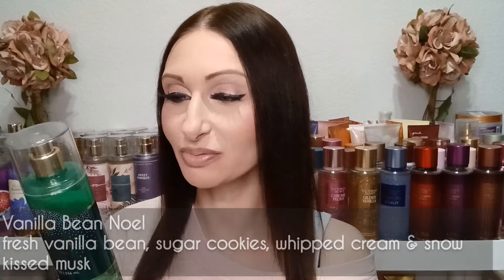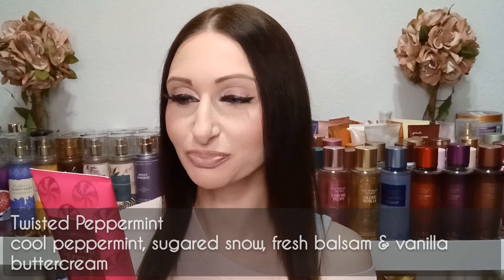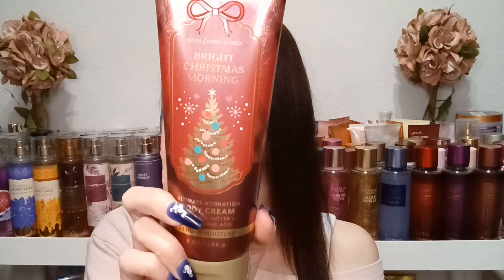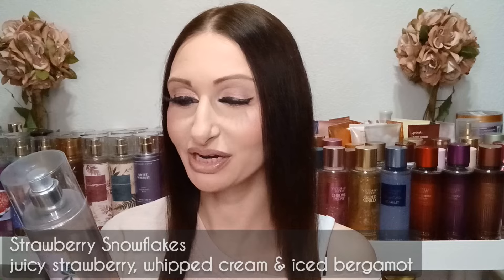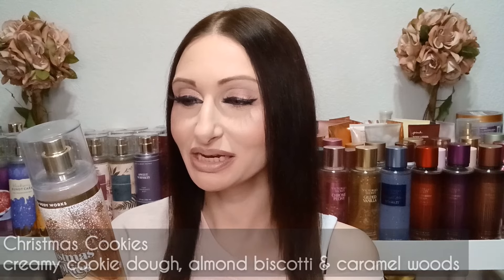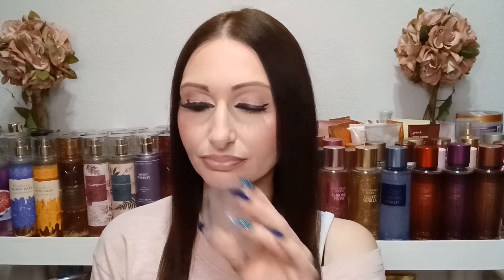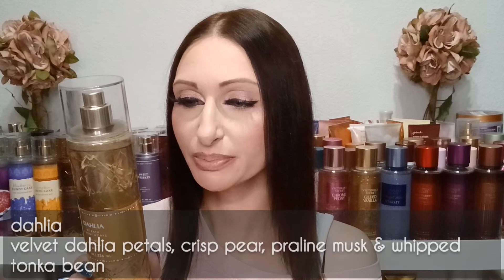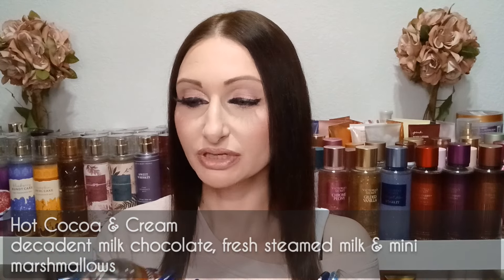TOP ✨️Winter✨️ Fragrances☃️ from Bath & Body Works! | Old & New SCENTS in my Collection